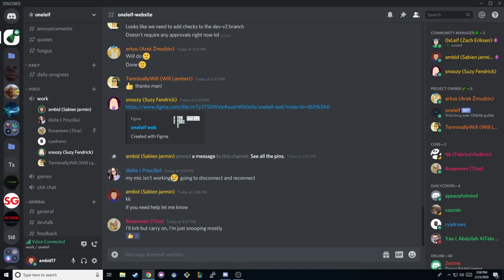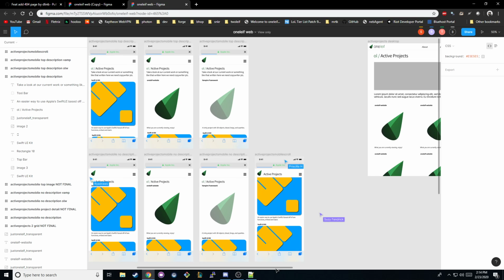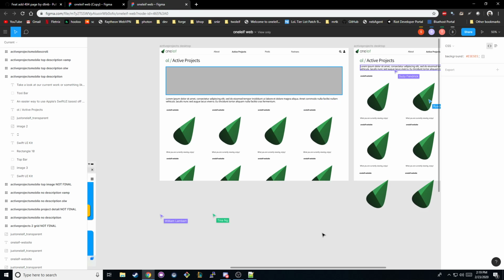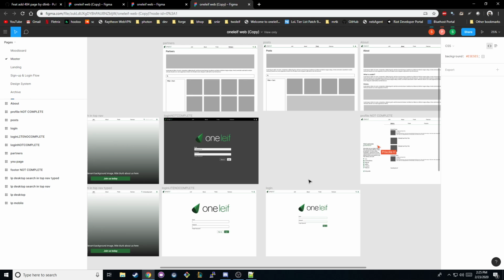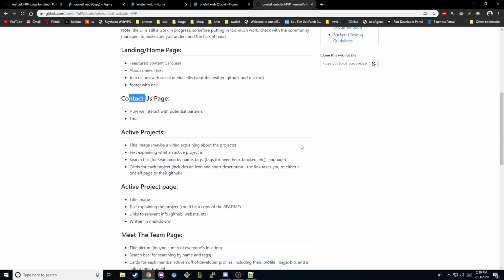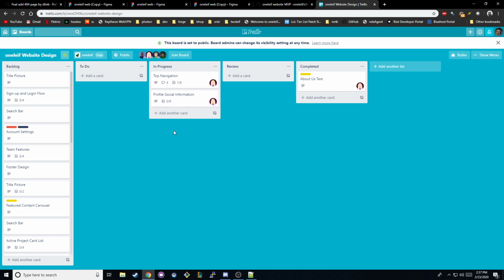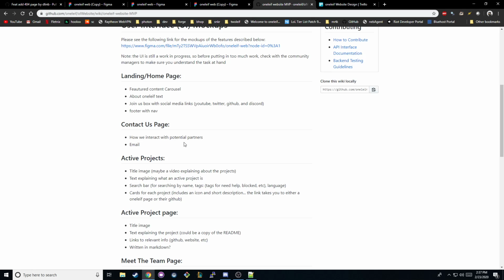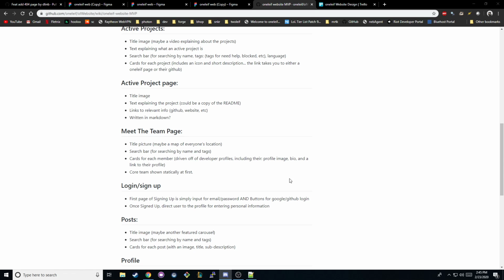oneleif design meeting 2/23/2020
We doled out design work for the oneleif website MVP version 1.